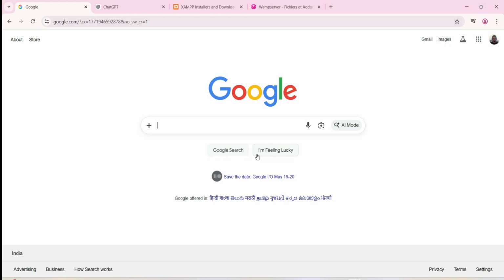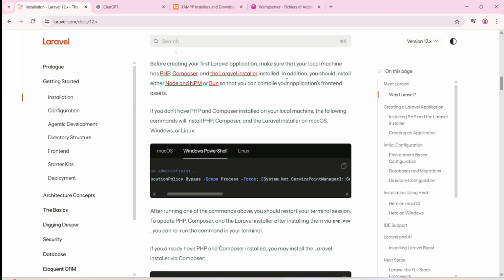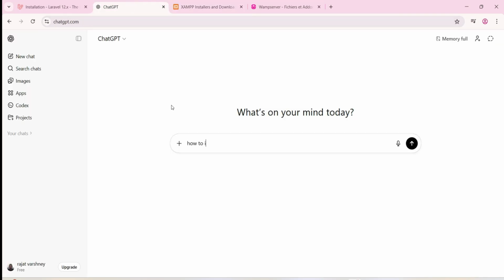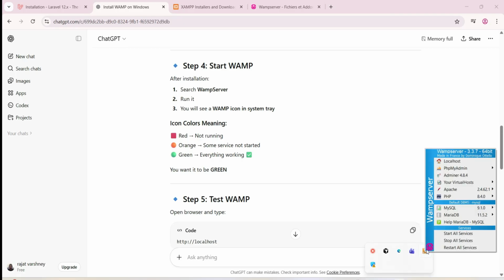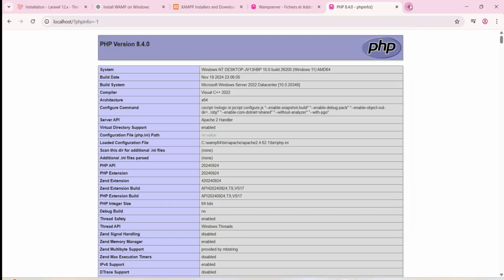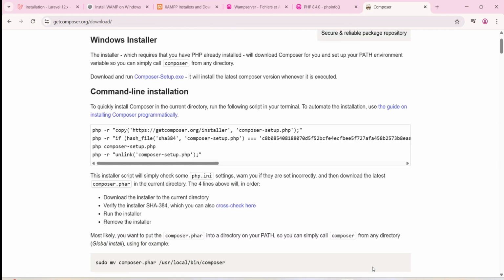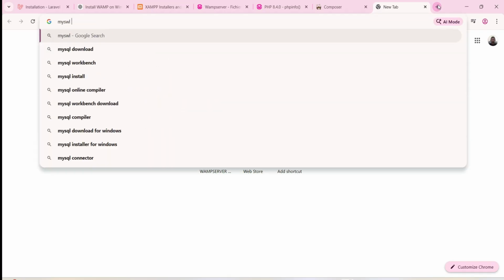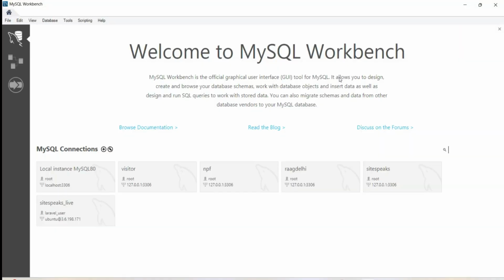Setting Up PHP, Composer & Workbench (Step-by-Step)